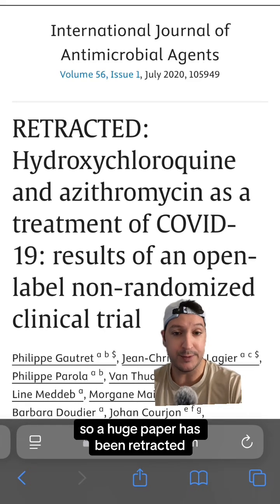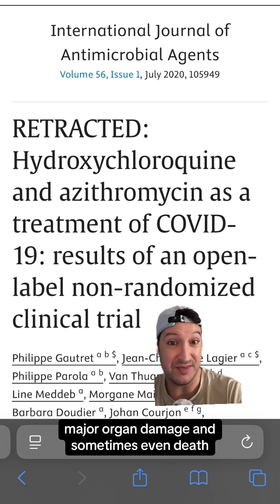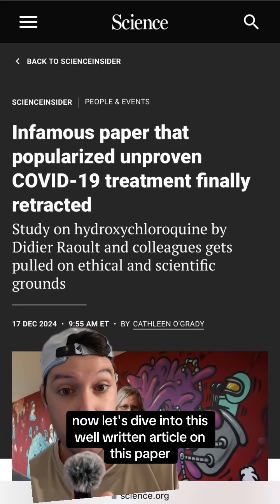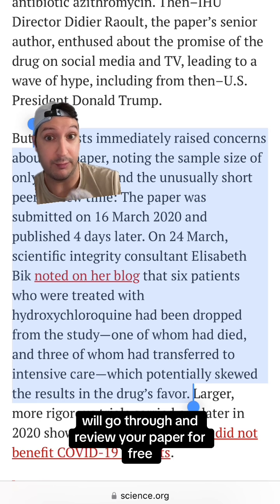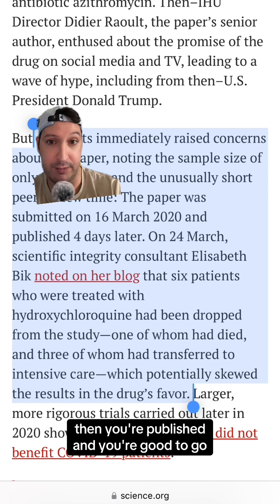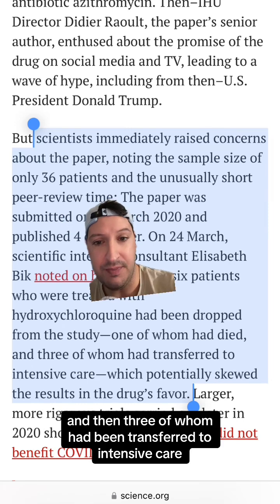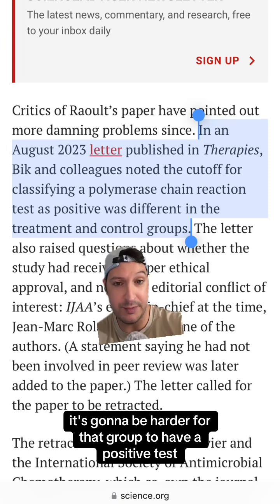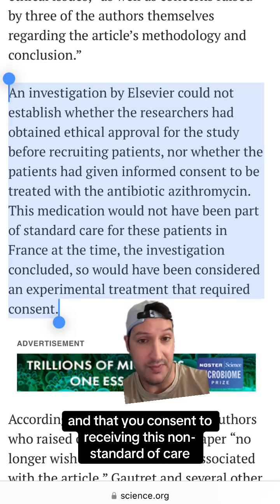Retraction of Major Hydroxychloroquine Paper - Explaining Why & What it Means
12/18/2024